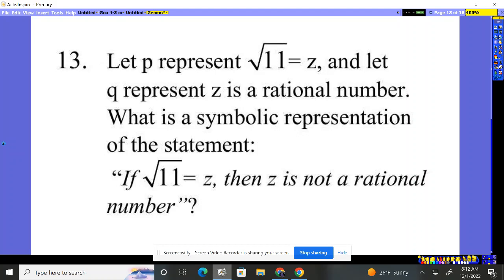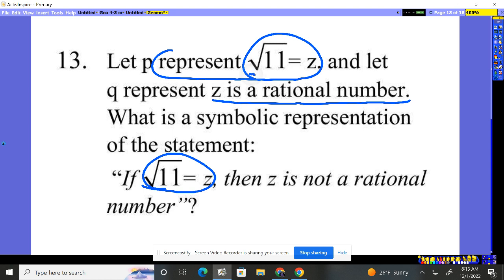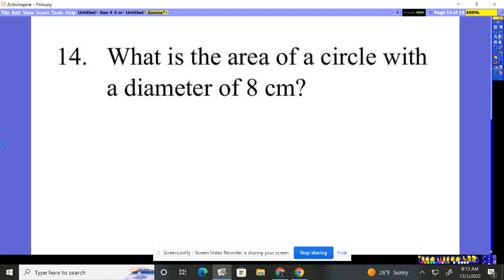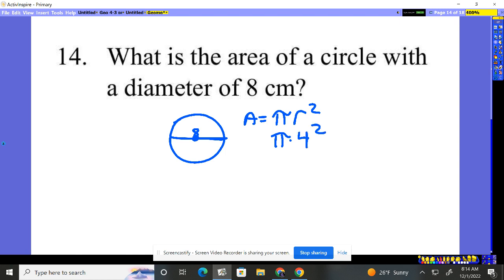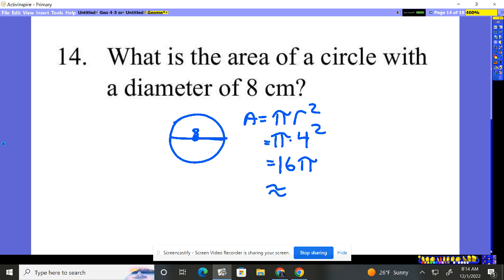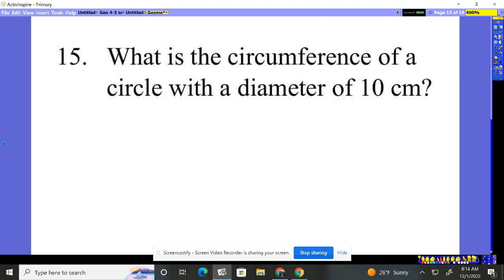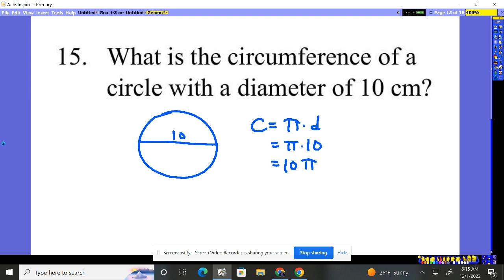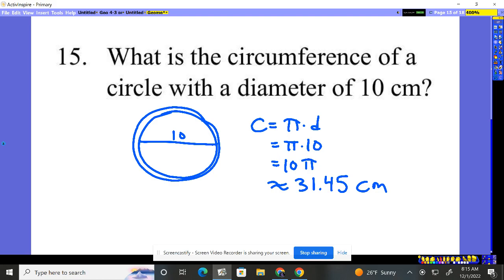Geometry Review Quiz 1 Lookalike #13-15